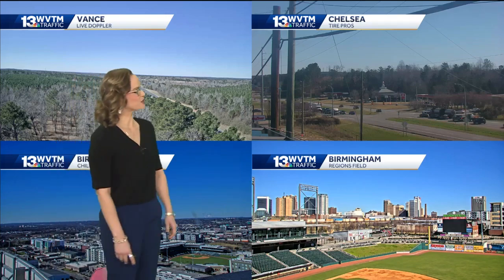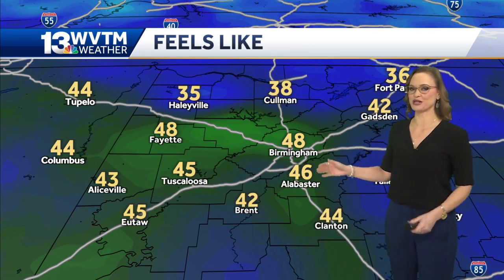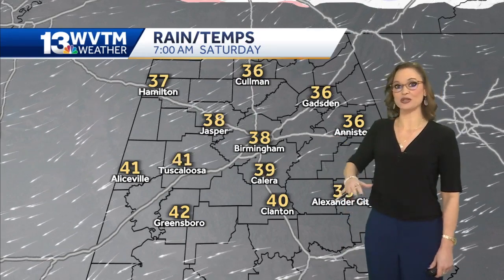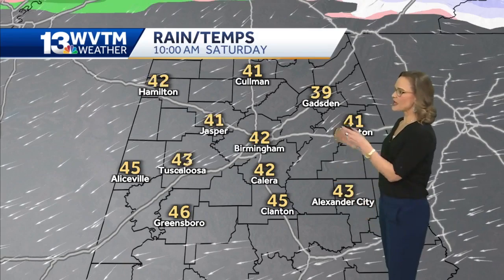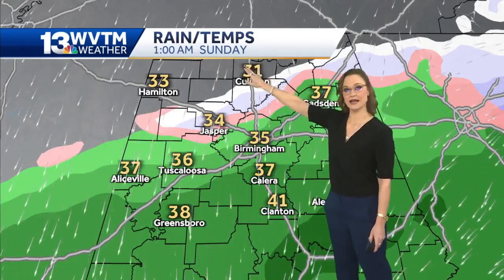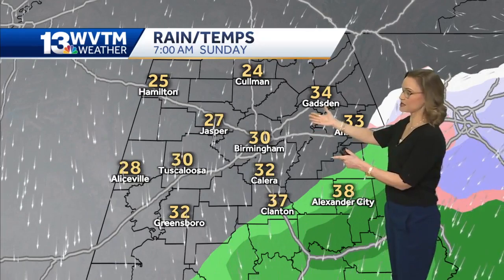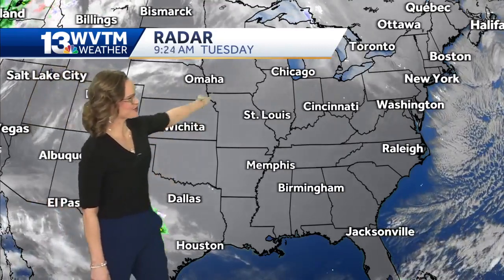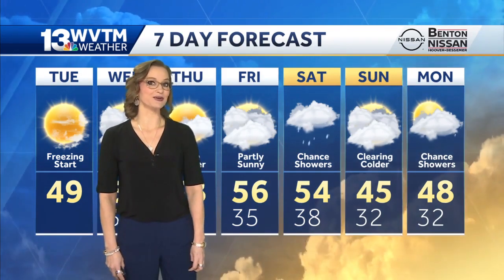Warmer into mid week with weekend cold rain expected